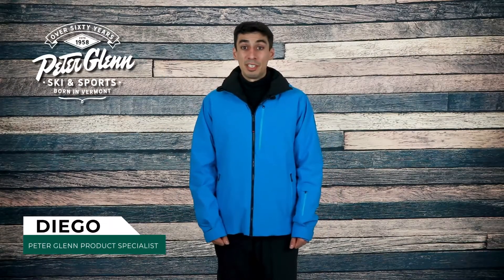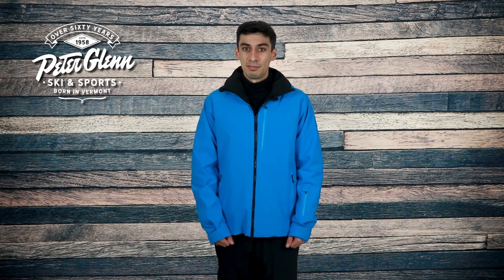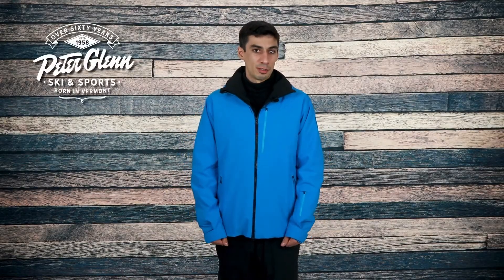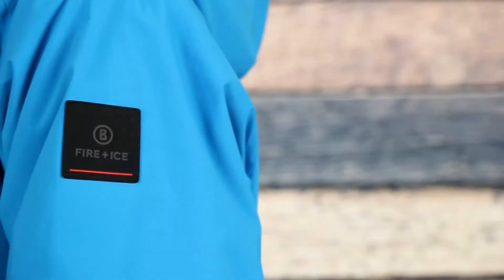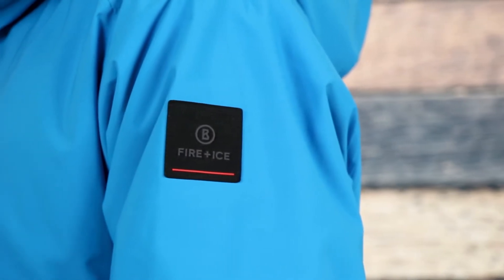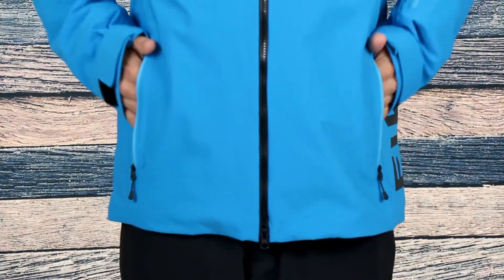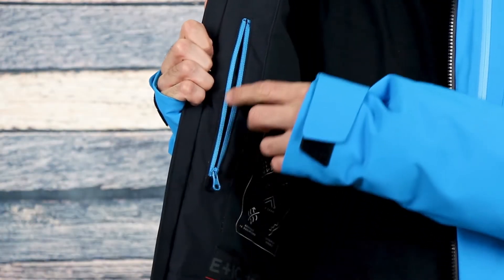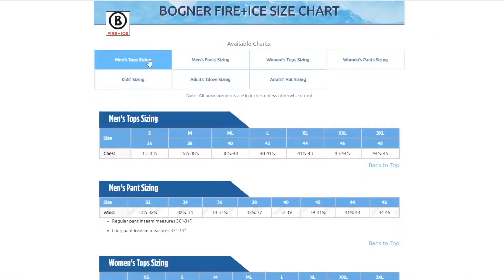2019 Bogner Fire + Ice Eagle Insulated Ski Jacket Review